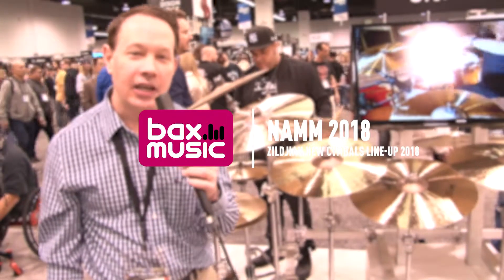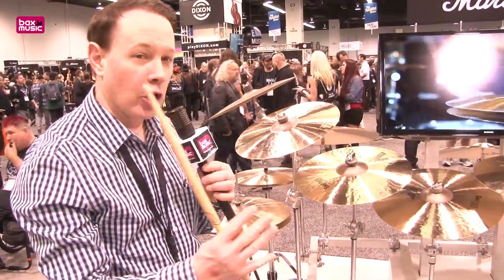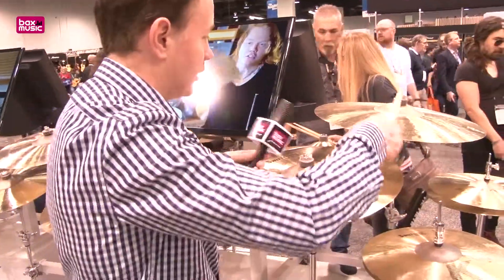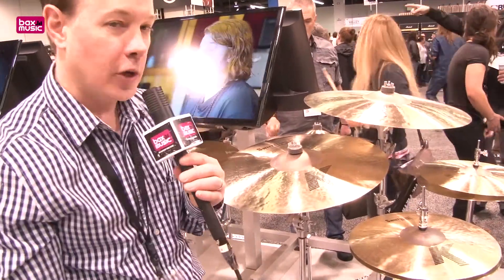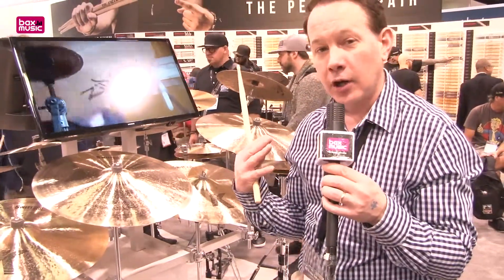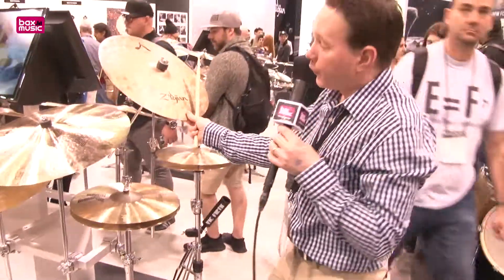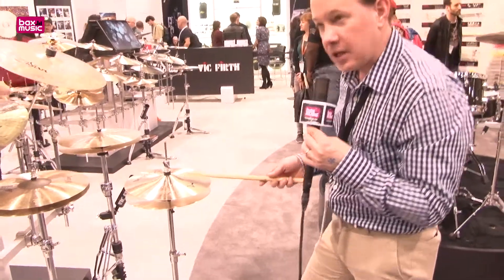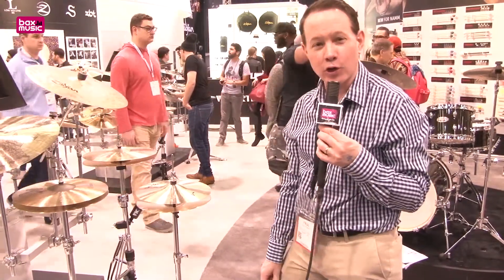Zildjian New Cymbals Line Up 2018 - NAMM 2018